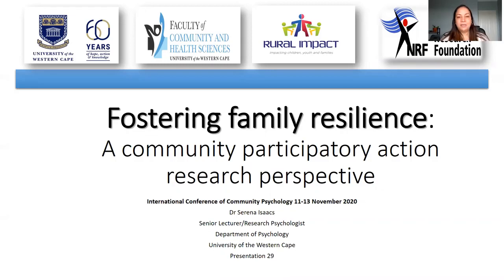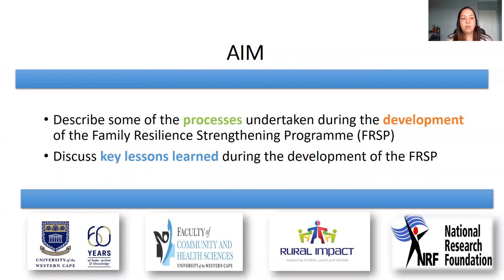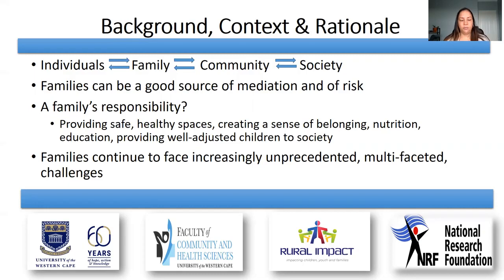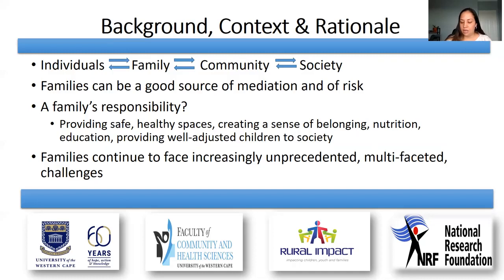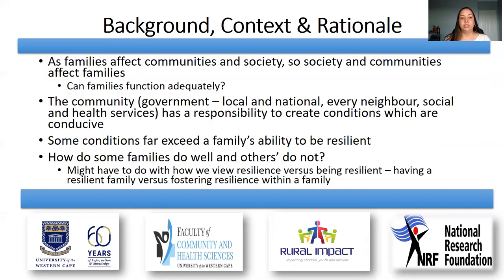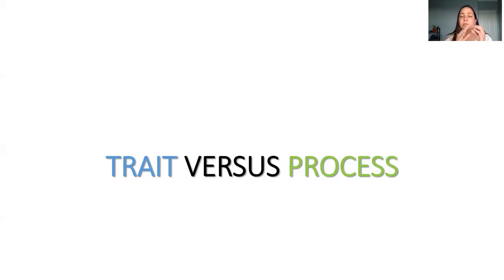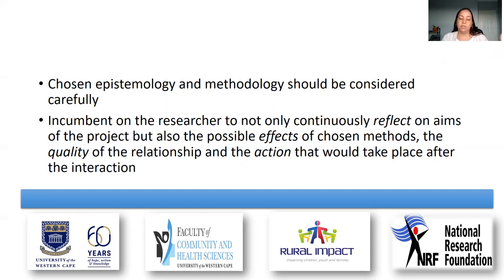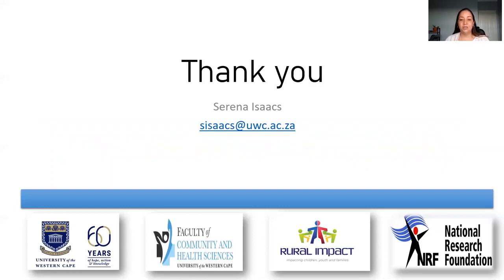Fostering family resilience: A community participatory action research perspective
Serena Isaacs